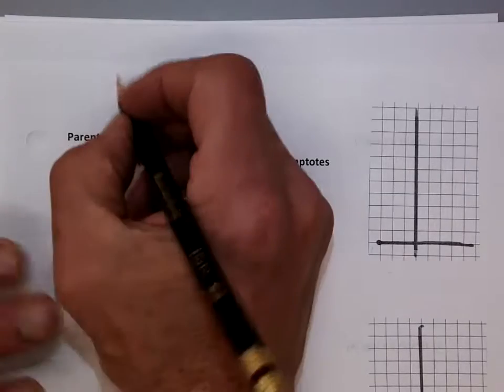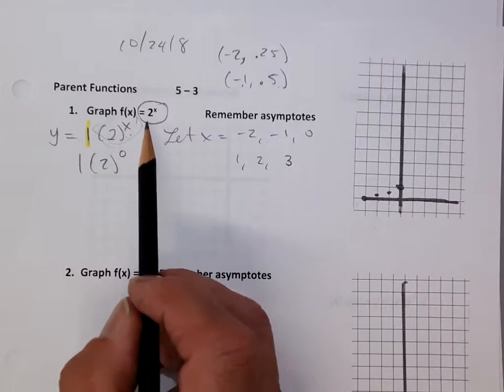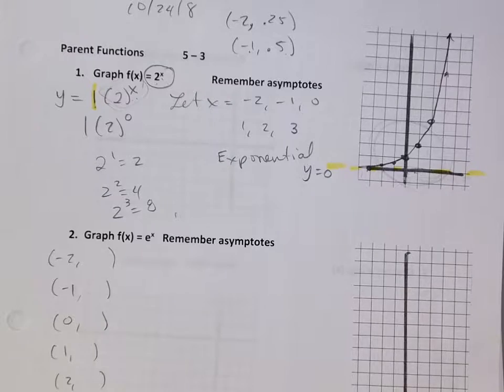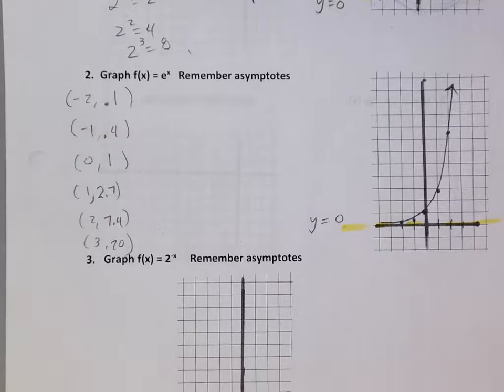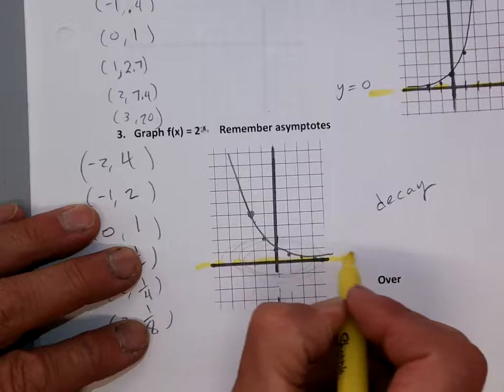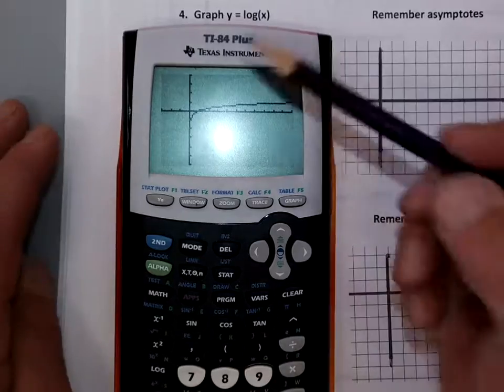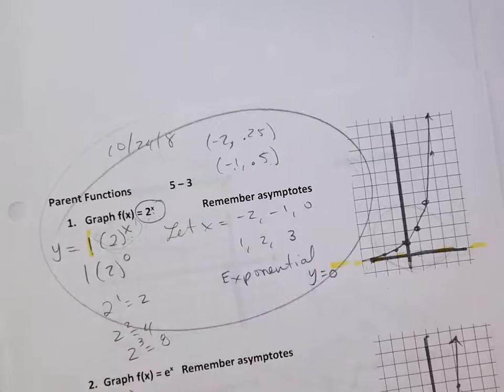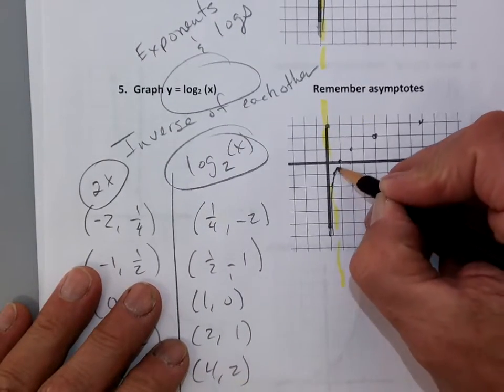5 2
Description